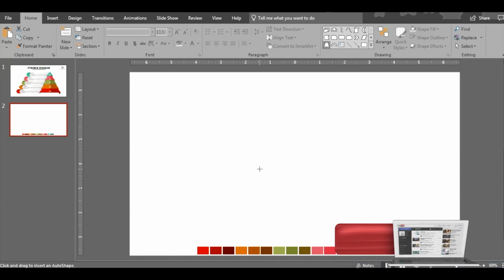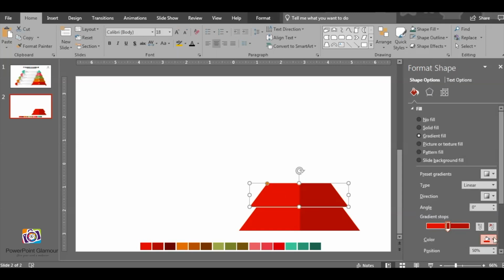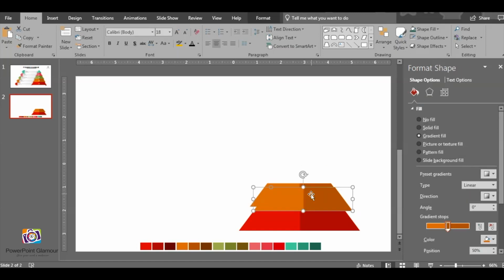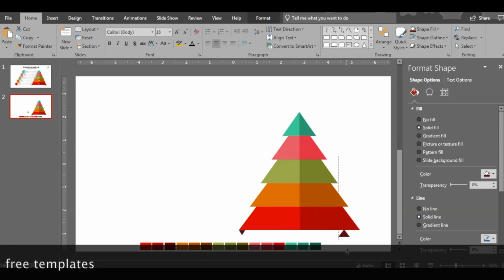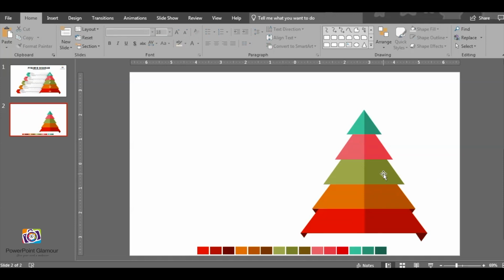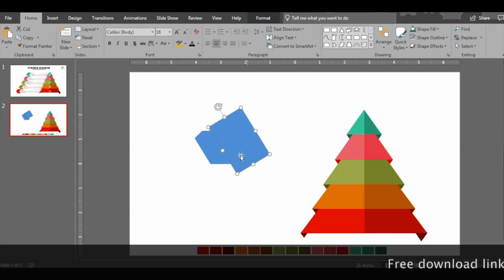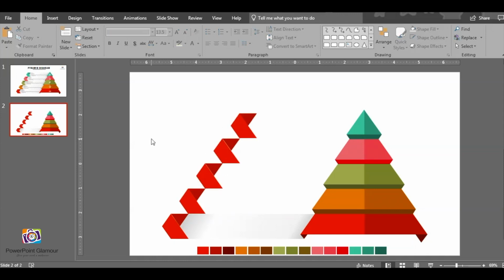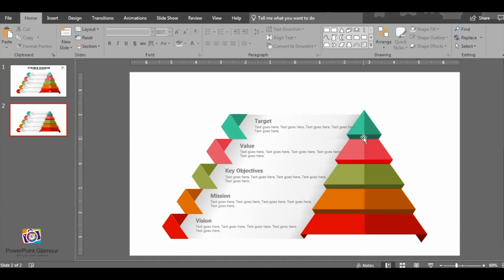Pyramid Infographics ***Free Download** Powerpoint Presentation Template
This video explains how to make the Pyramid infographic slide.